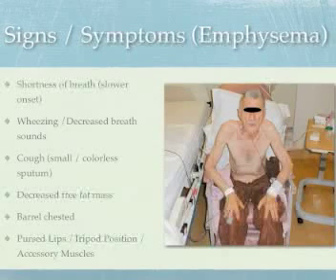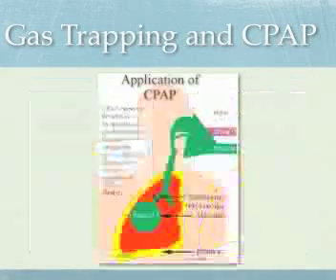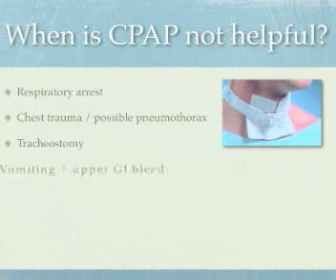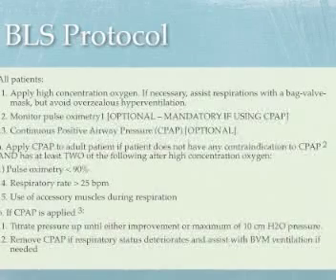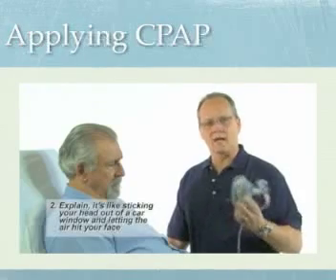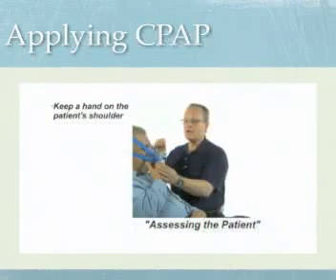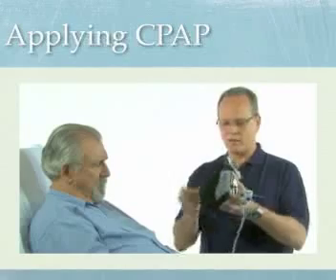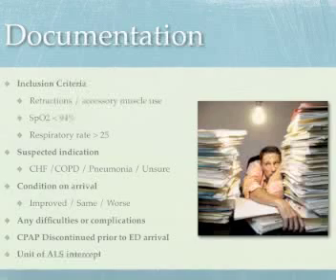CPAP Training Video Part 2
CPAP training for USAC, part 2